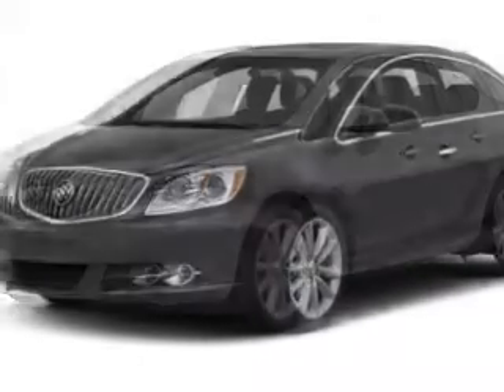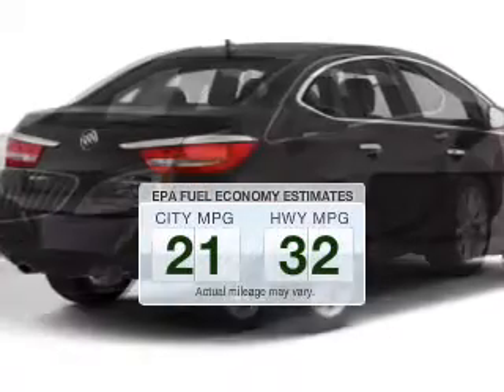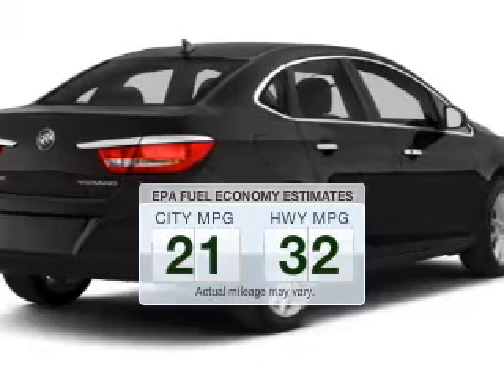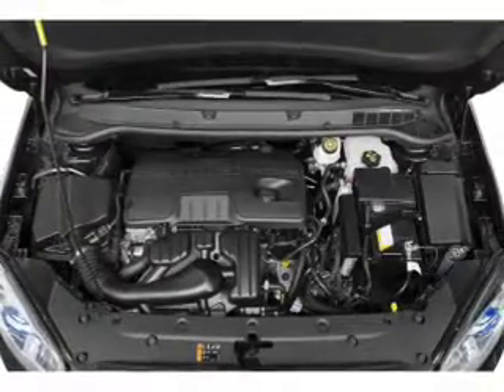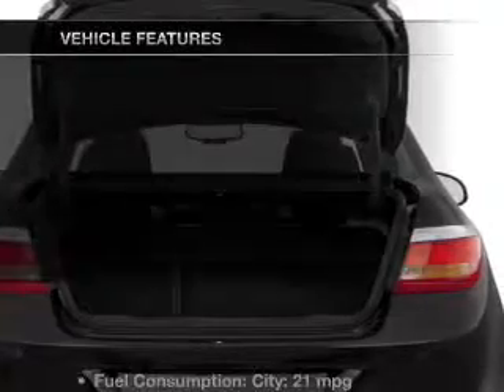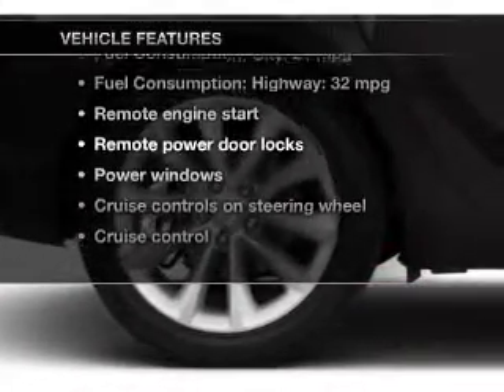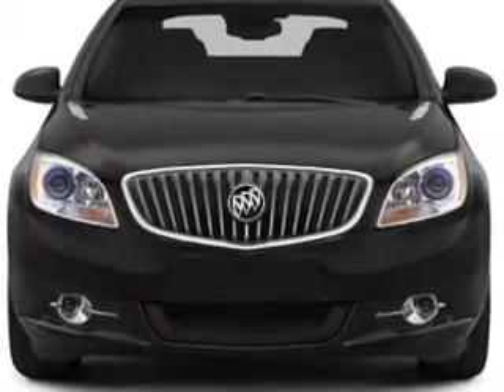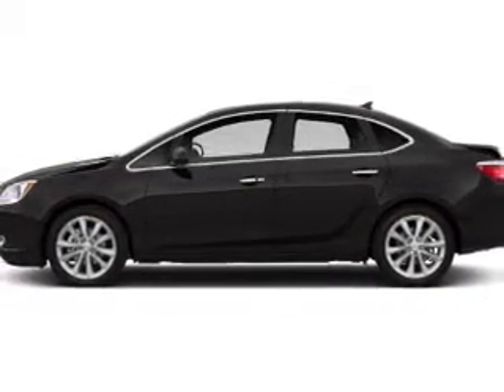2013 Buick Verano - Mesa AZ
Year: 2013
Make: Buick
Model: Verano
Trim: Base
Engine: 2.4 liter I-4
Transmission: 6-Speed Automatic
Color: Silver
Mileage: 5
Address:
6315 East Auto Park Drive